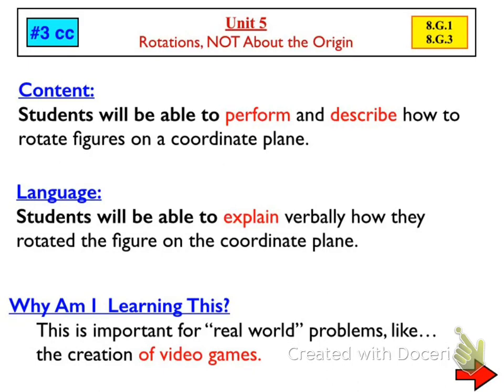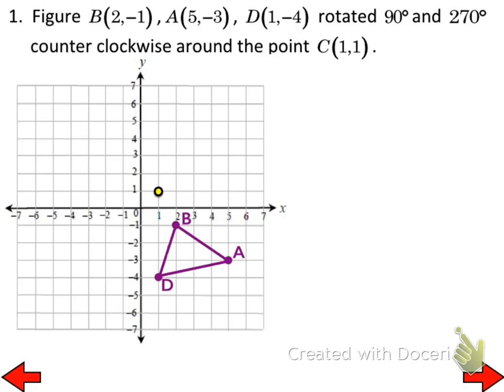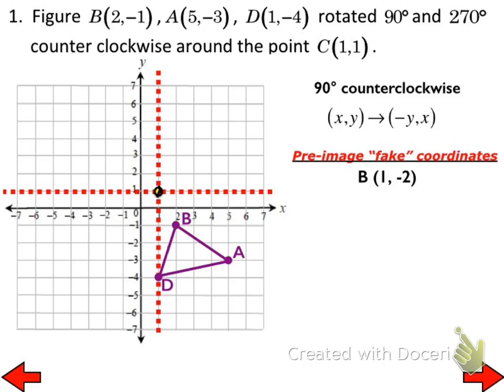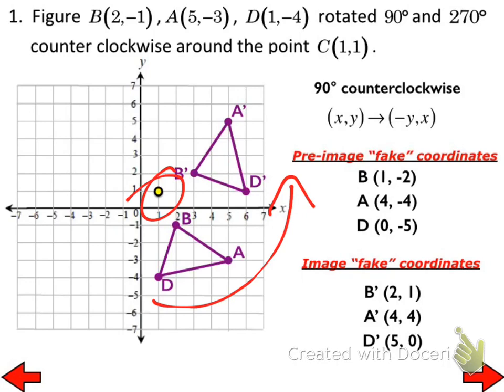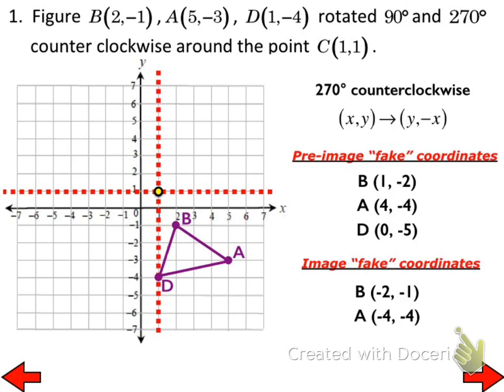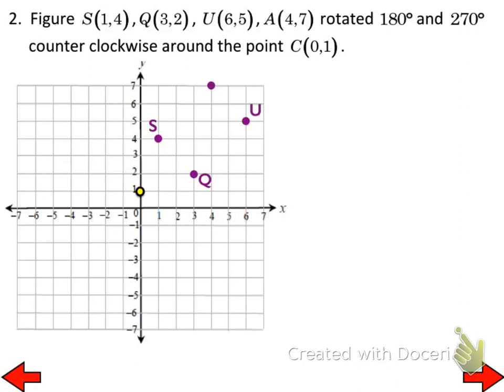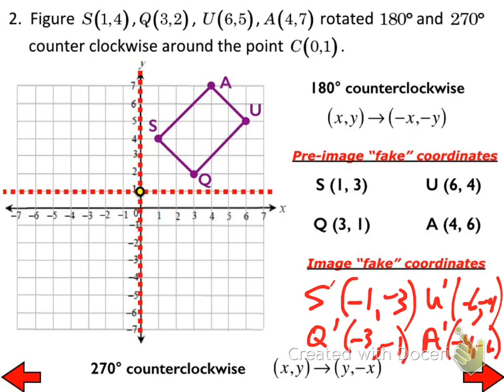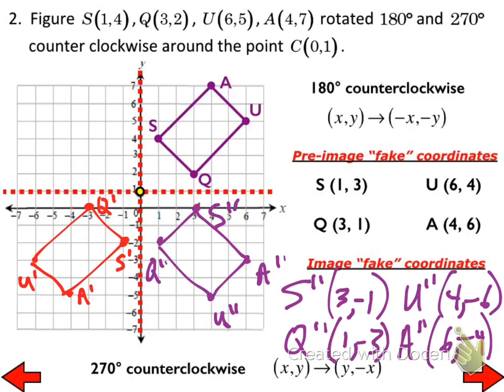#3 ccc Rotations NOT About the Origin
Honors Math 8, Lesson